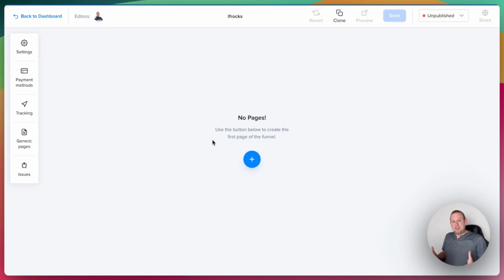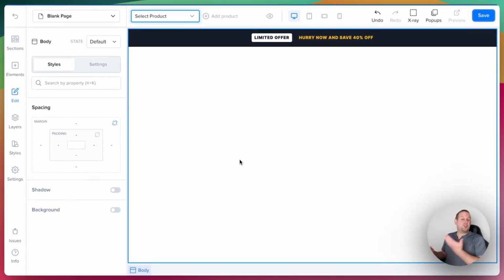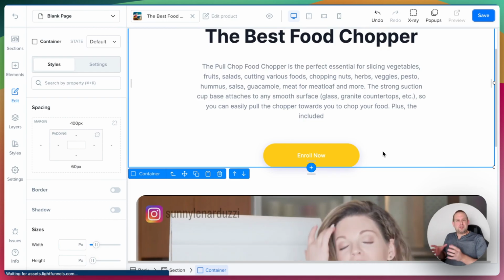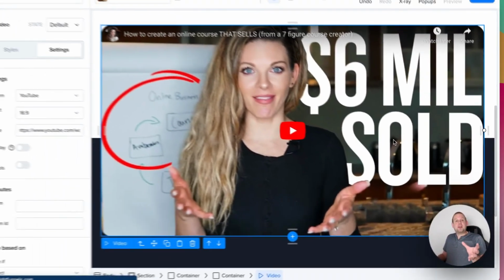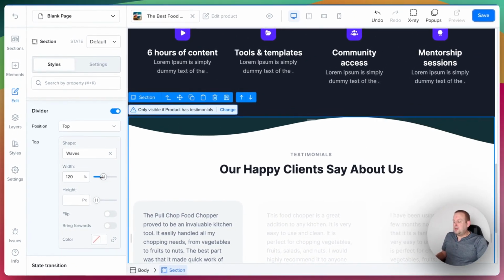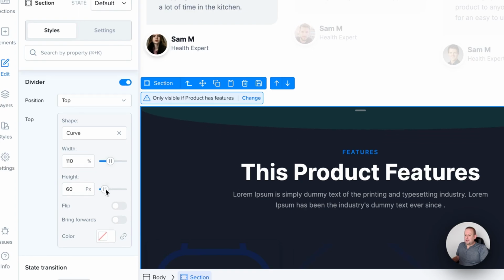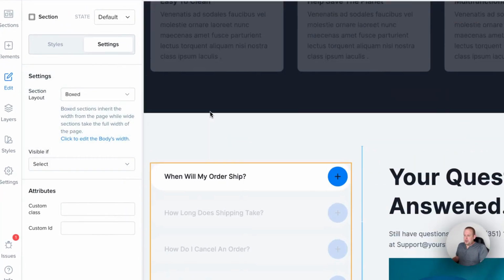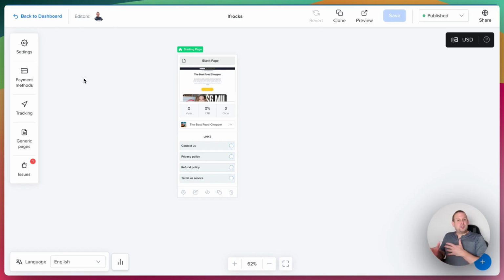Lightfunnels: How to Create Pages Quickly with Lightfunnels